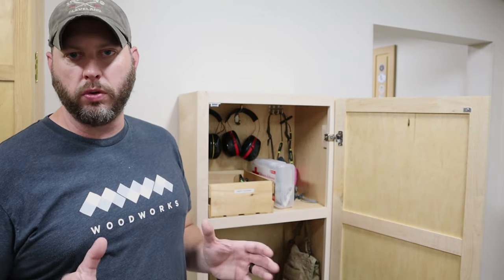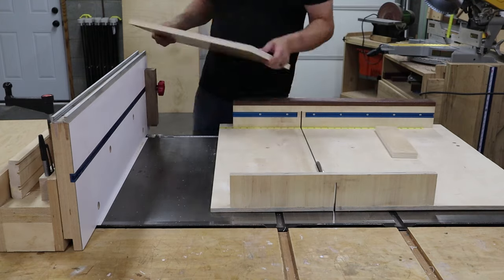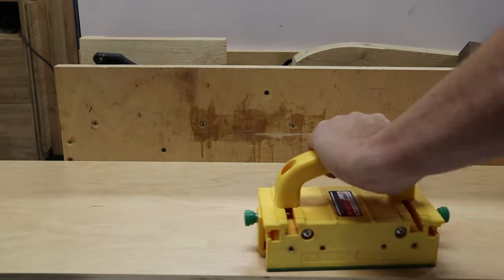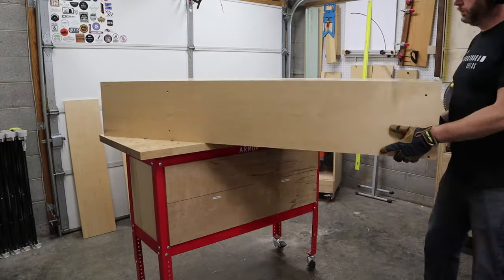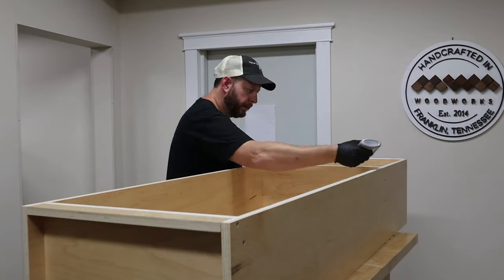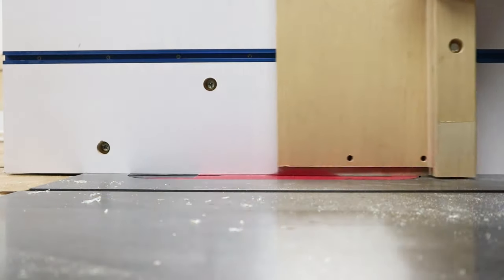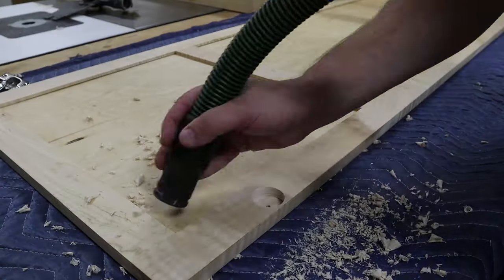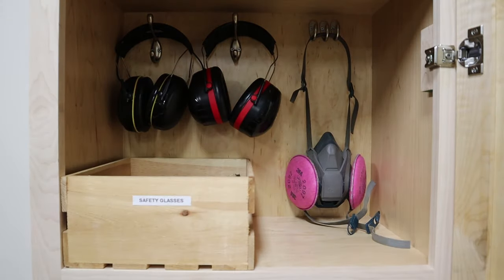Making a Tall Storage Cabinet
✅️ TOOLS AND SUPPLIES IN THIS VIDEO:
WHITESIDE PLYWOOD ROUTER BITS
Countersink Drill Bit
Flat Grind Saw Blade (ripping)
35mm Forstner Bit
Center Punch
Wood Glue
Parallel Clamps
Oil/Wax Finish
Lacquer Finish (more durable)
Cordless Drill
Tape Measure
Double Square